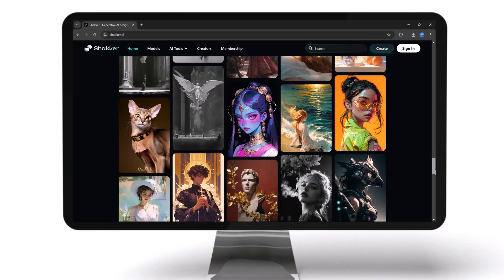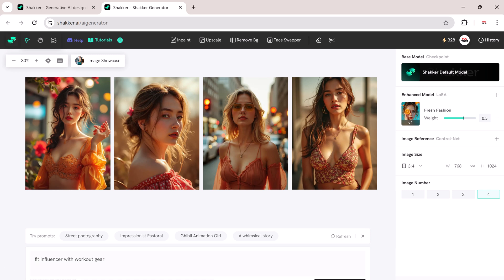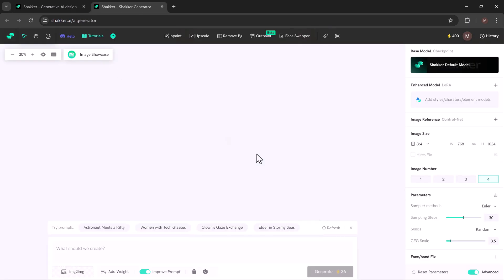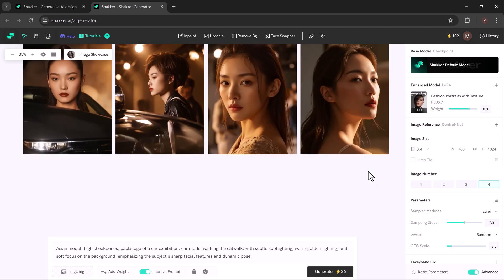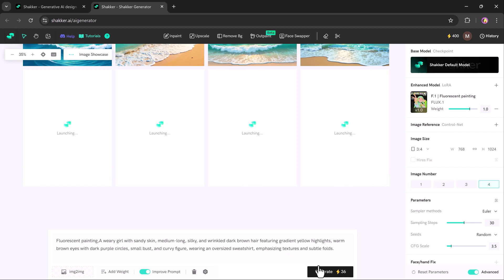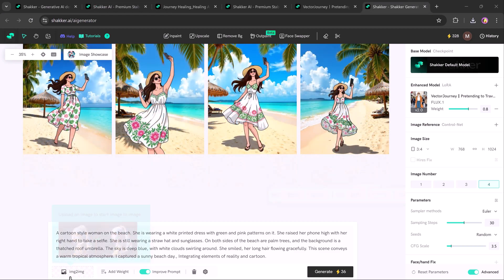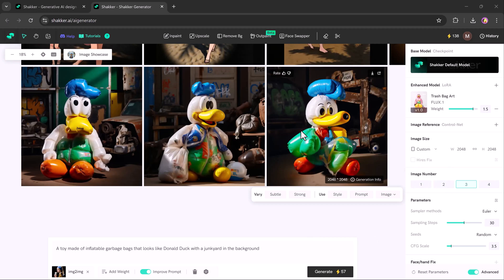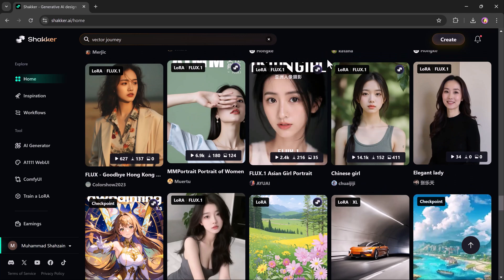Step-by-Step Guide to Making Your Own AI Influencer Using Shakker AI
Learn how to create your own AI influencer from scratch using Shakker AI!
In this step-by-step guide, we’ll show you how to generate realistic influencer images, set up a unique brand profile, and start growing your audience. Perfect for social media enthusiasts, Shakker AI makes it easy to design a virtual influencer and turn it into a profitable venture!